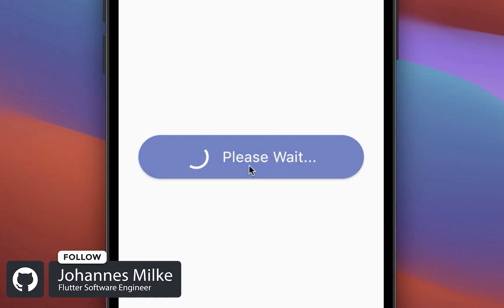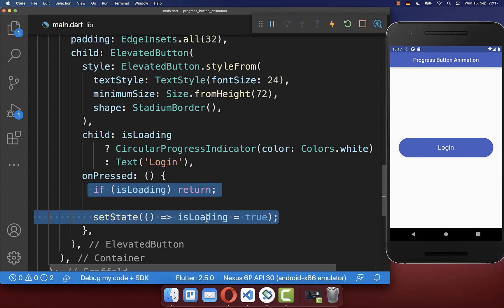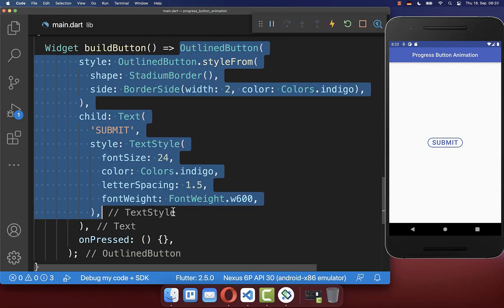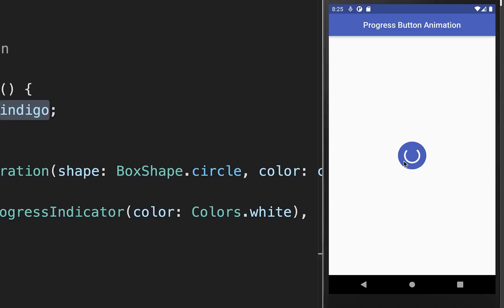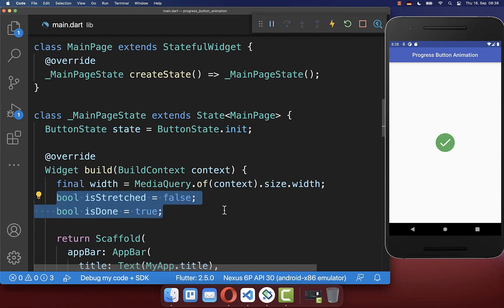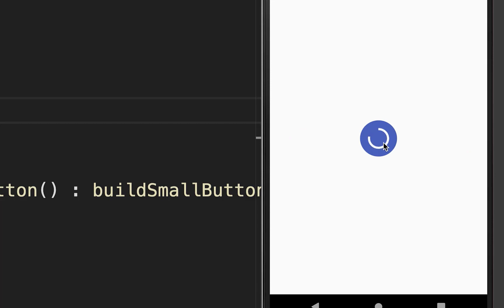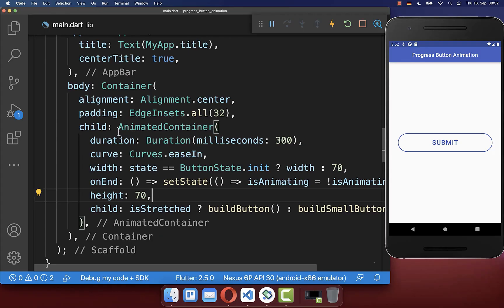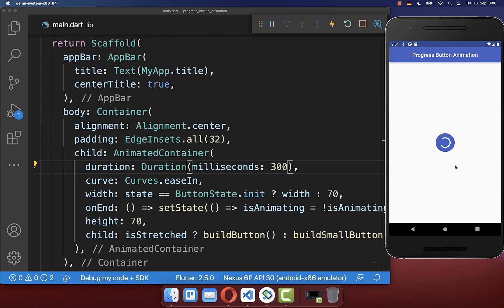Flutter Tutorial - Create Button With Loading Spinner | Animated Progress Button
Build a beautiful Progress Button Animation in Flutter, a Flutter animated button with a loading spinner.

TIMELINE
0:00 Introduction Animated Progress Button
0:15 Create Button With Loading Spinner
1:28 Create Animated Progress Button